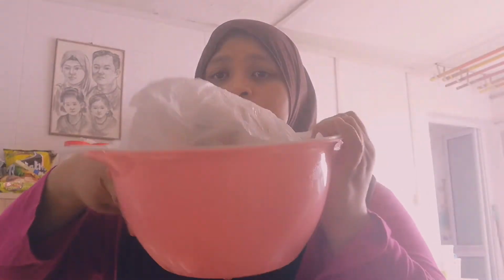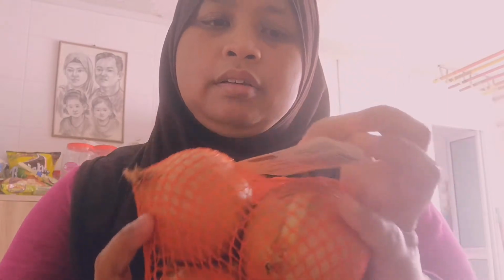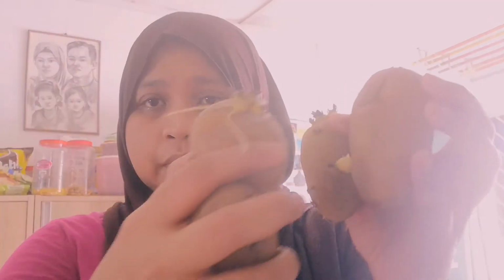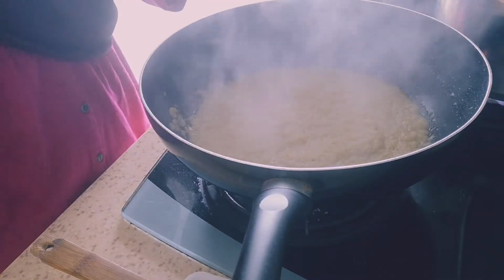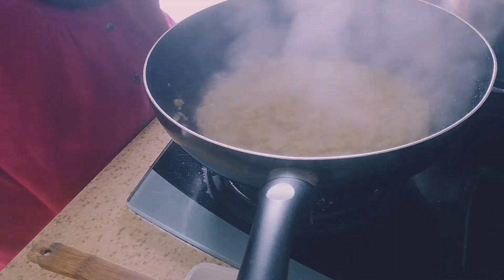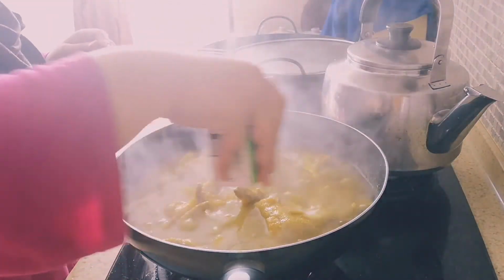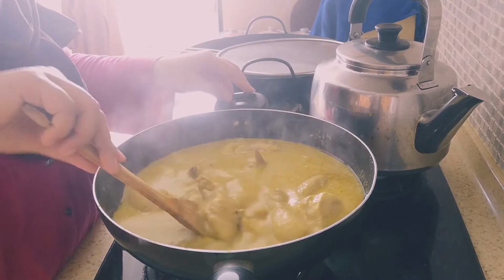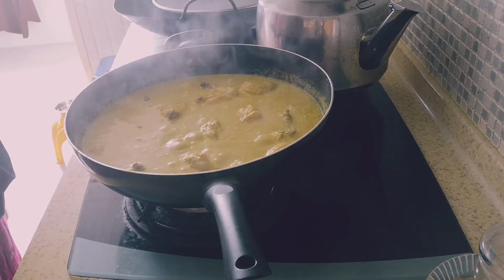A typical day of a Singaporean housewife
This my routine that i do almost everyday that is cook and do laundry. So come, I'll show you my very simple recipe "ayam masak lemak cili padi" and a pile of laundry that i need to fold 😅. Hope you enjoy the video🥰🥰.